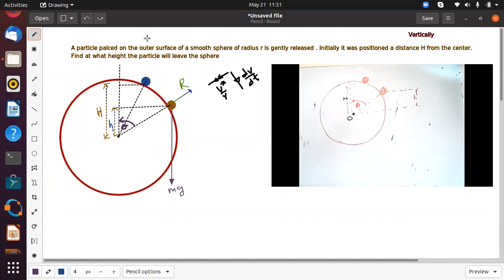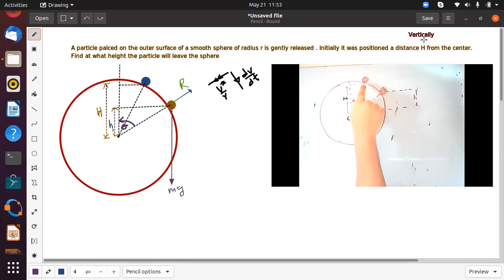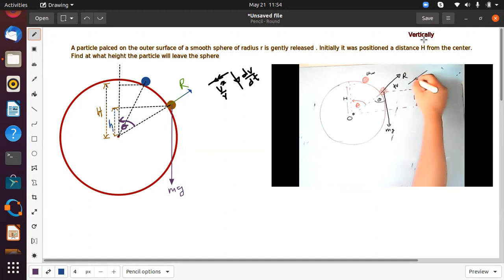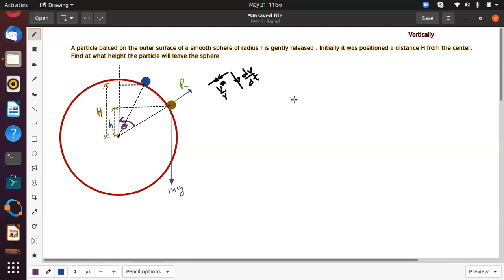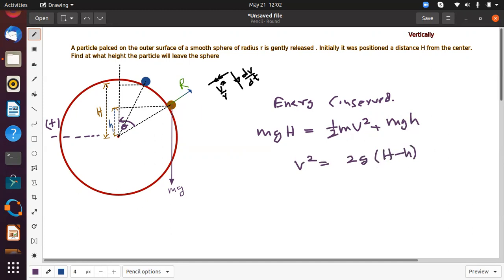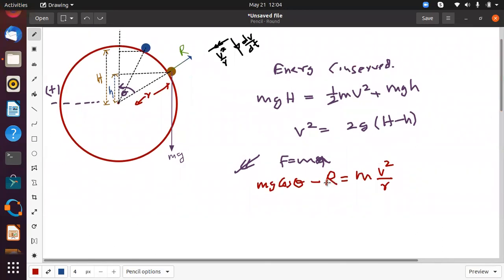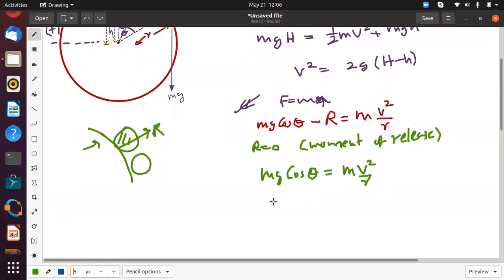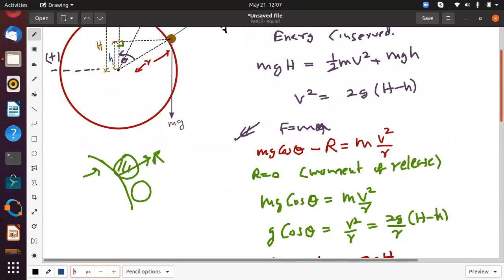Circular Motion(8)- Model Example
Particle placed  on the outer surface of a smooth sphere